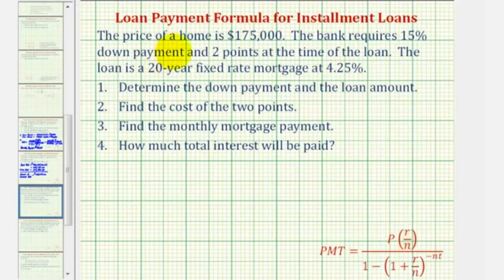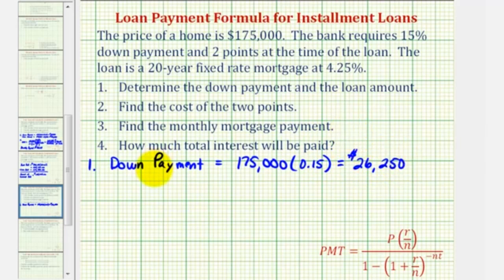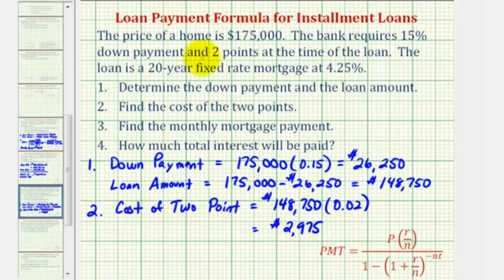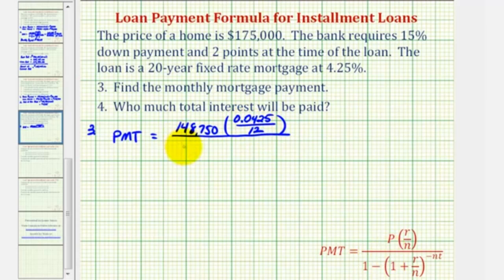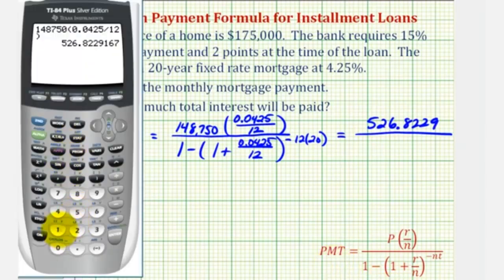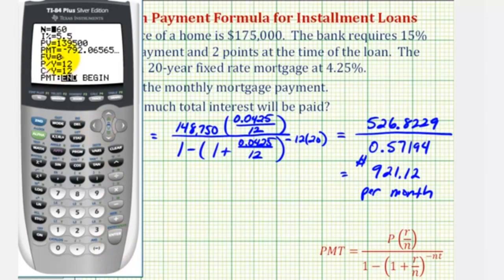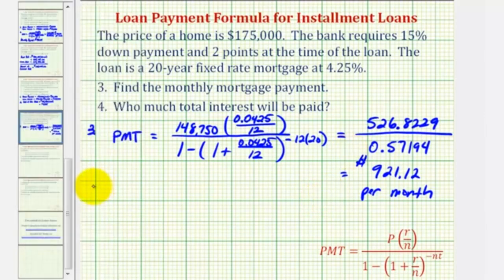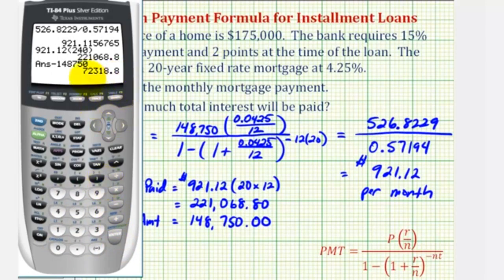Ex 2 Find a Monthly Mortgage Payment with a Down Payment and Points